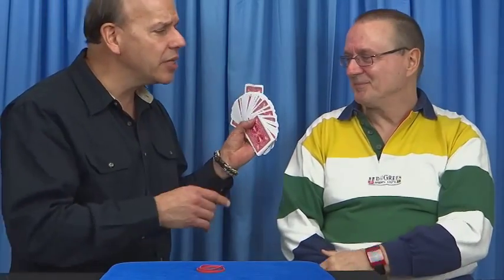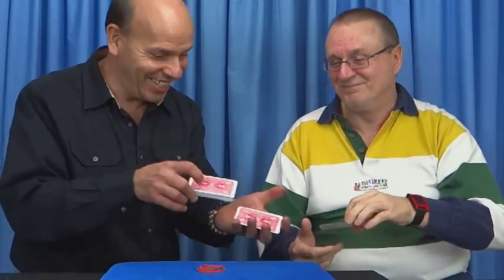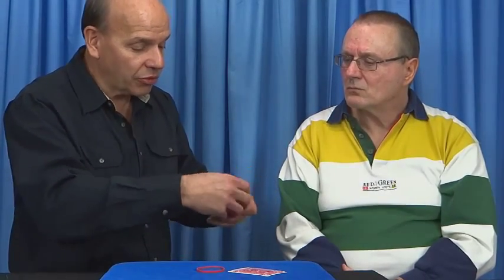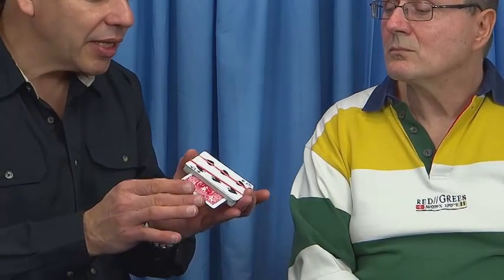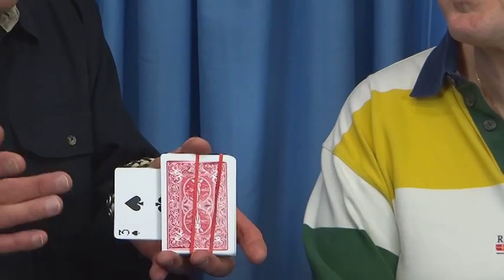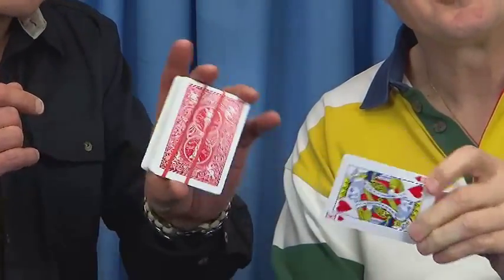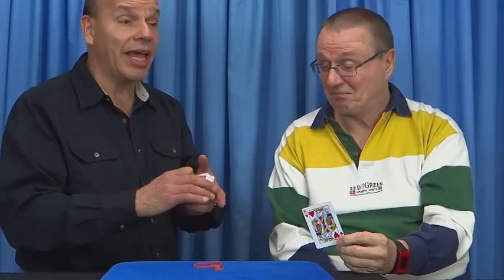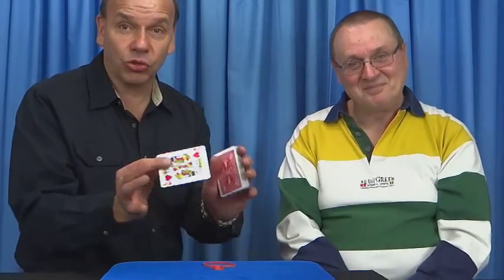Drawer Deck- Visibly Change One Card To Another -MagicTricks.com